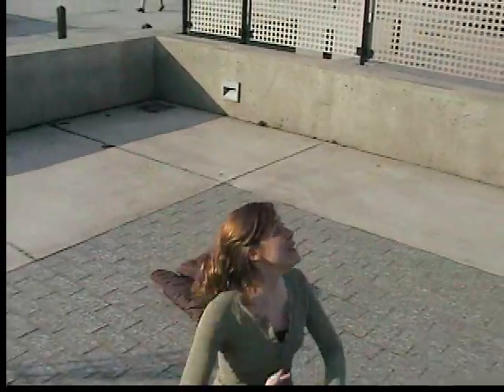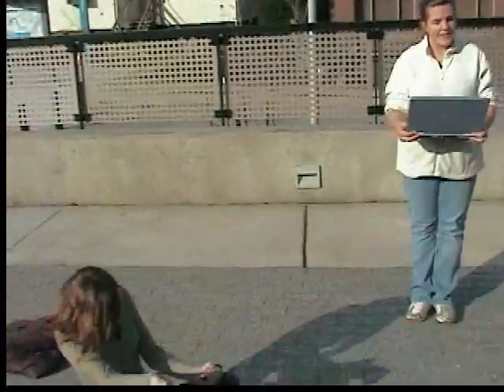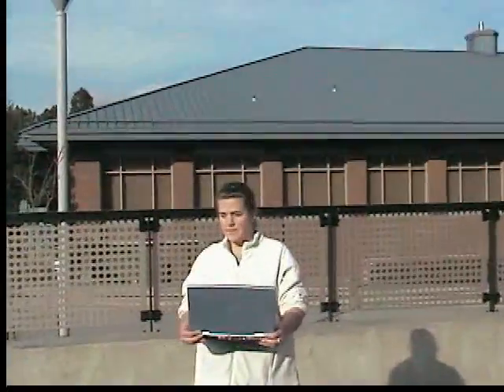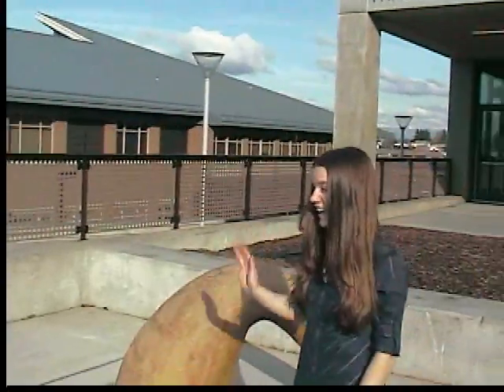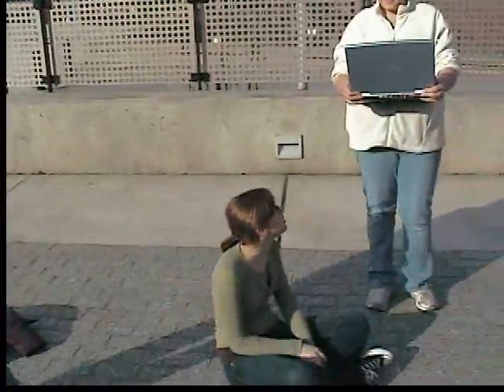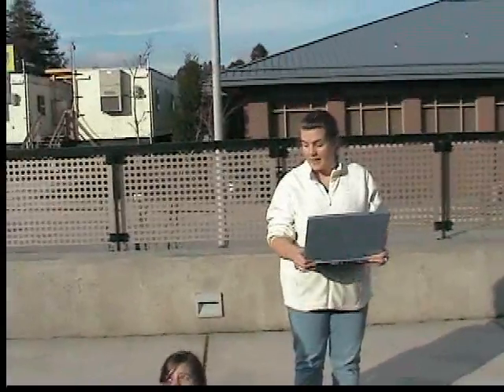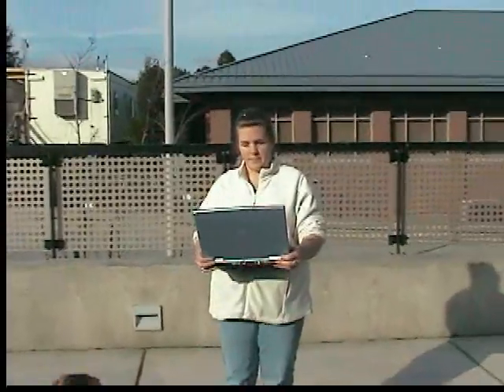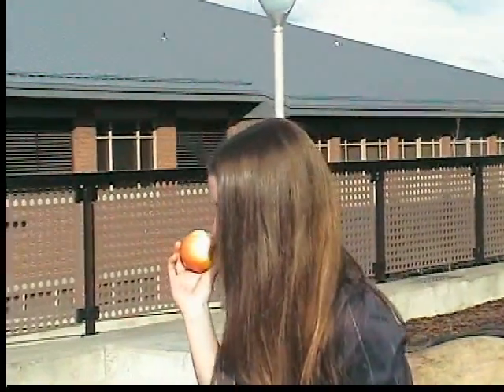Plankton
Plankton video by Brielle, Andrew, Maddy, Danielle, Charlene, etc.